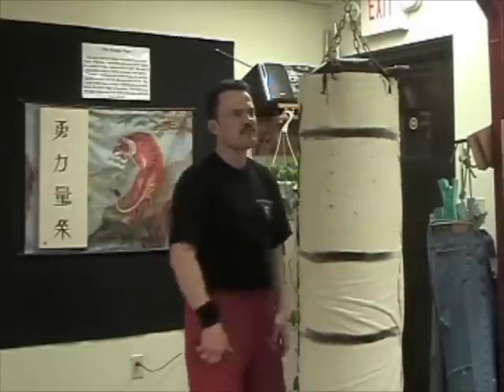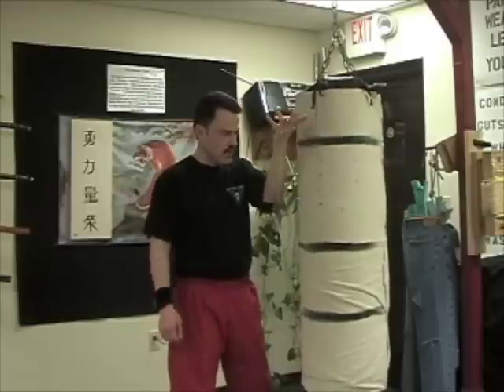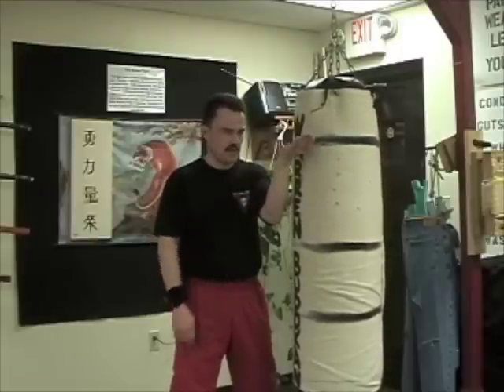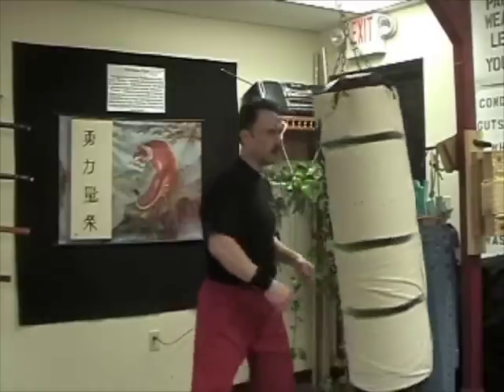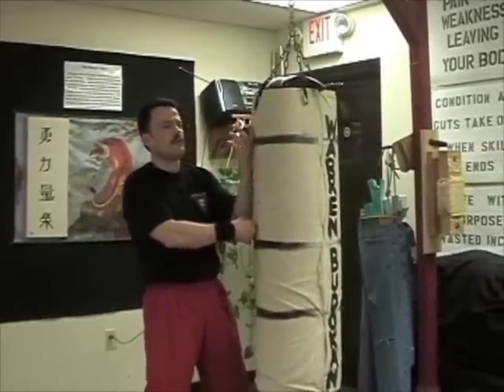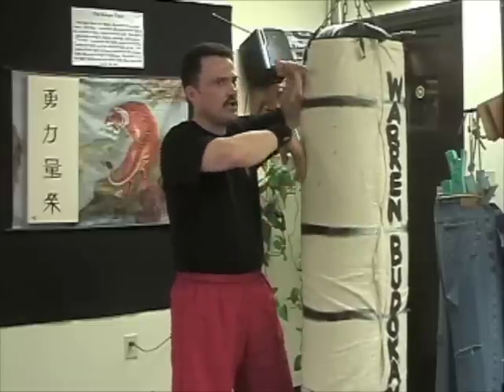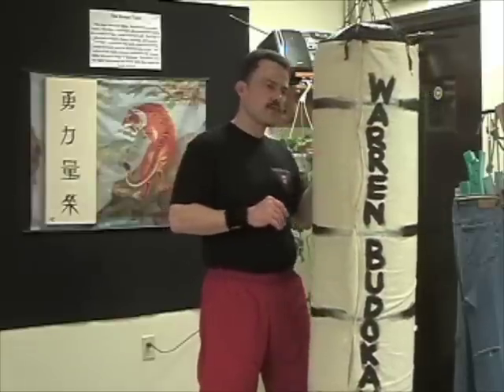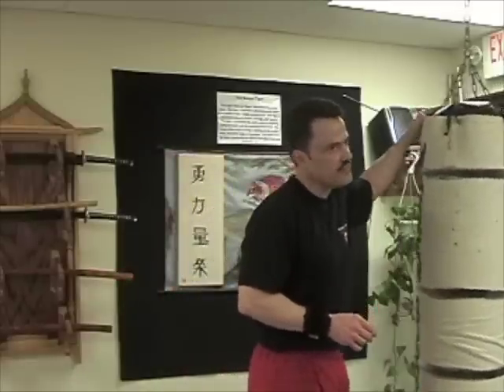Power Generation 2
Mechanisms to develop power in striking when at very close range to an opponent.  This is part two of a two part video.